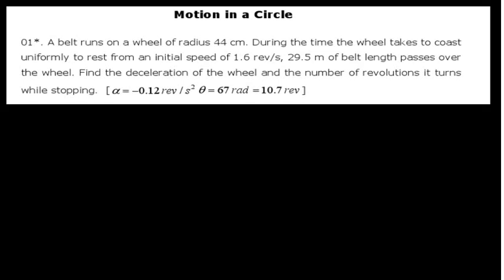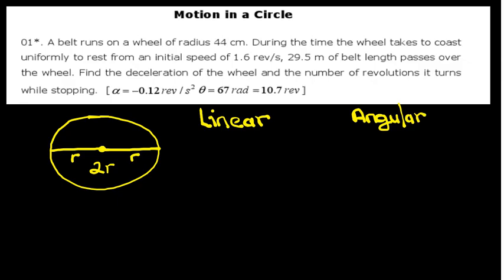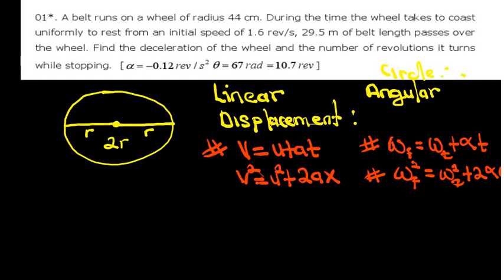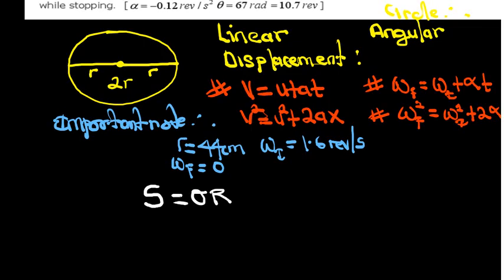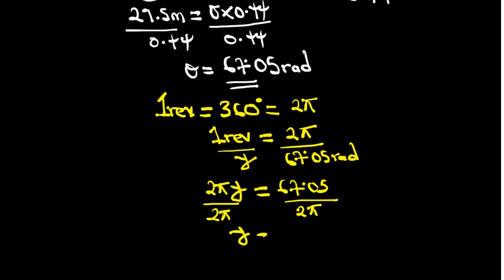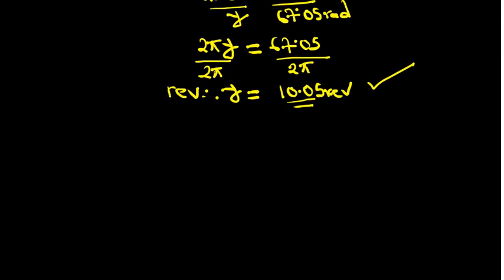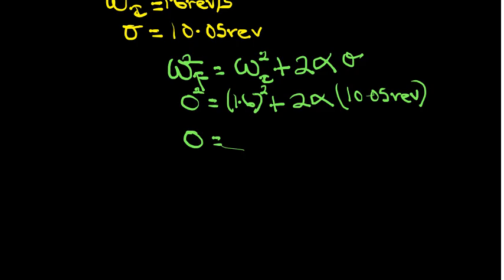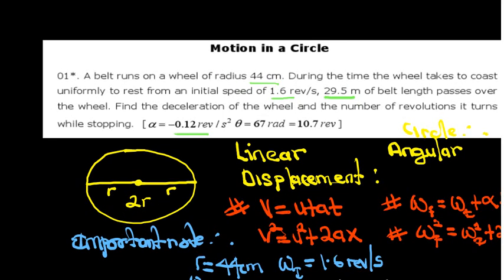CIRCULAR MOTION PRACTICE QUENTION